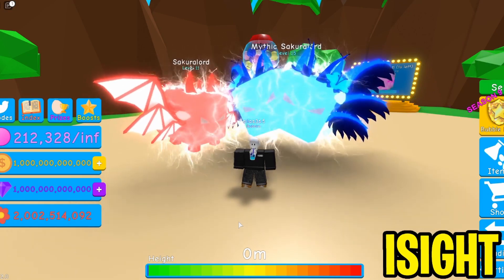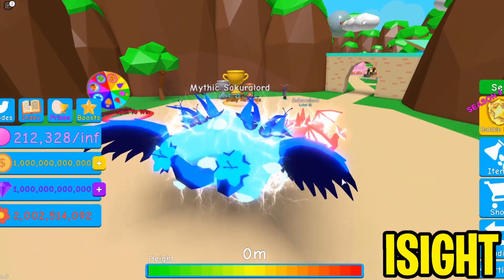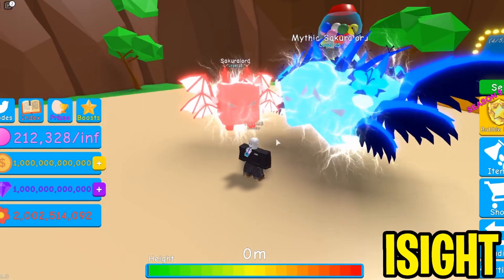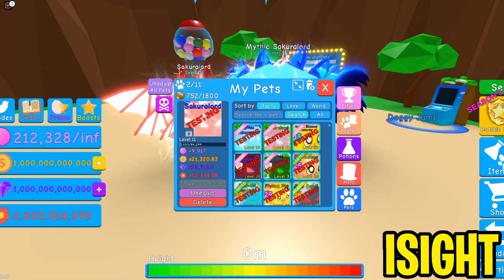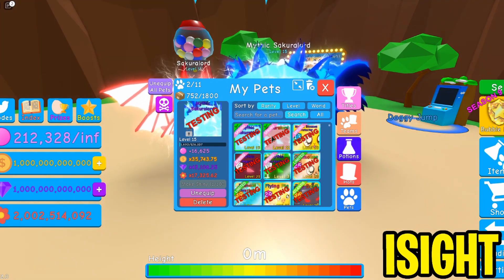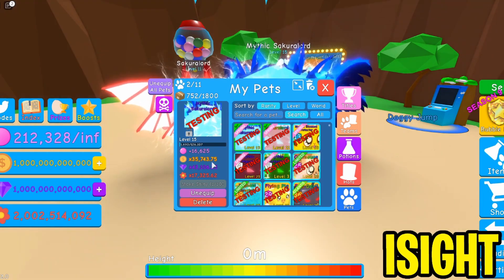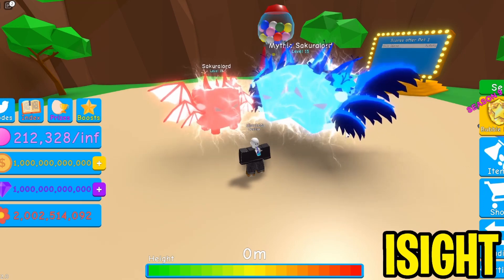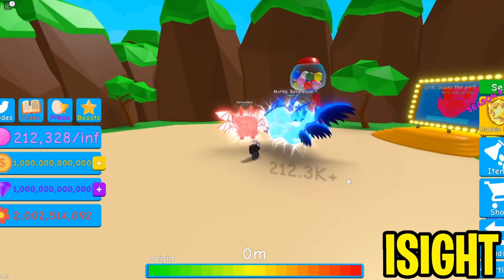I GOT THE NEW SECRET MYTHIC SAKURALORD!! *NEW SPRING EVENT PART 2!!* - BUBBLE GUM SIMULATOR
In this video i got the new mythic sakuralord in bubble gum simulator secret pet shiny! I got the new secret mythic sakuralord in BGS!! First secret mythic sakuralord in the world BGS!!!

COMMENT "!enter" in the comments of this video to win 1000 ROBUX!!